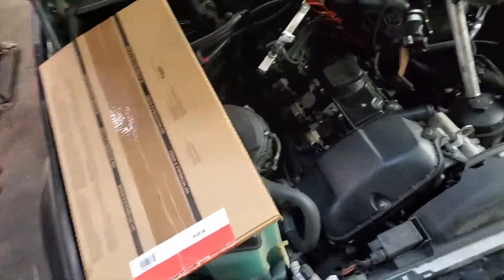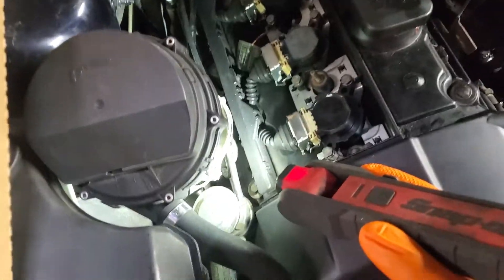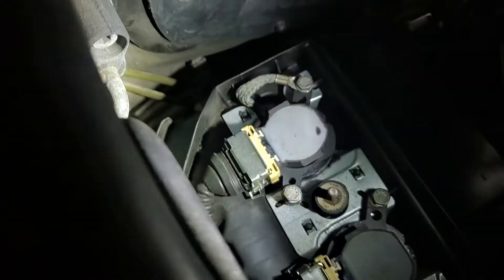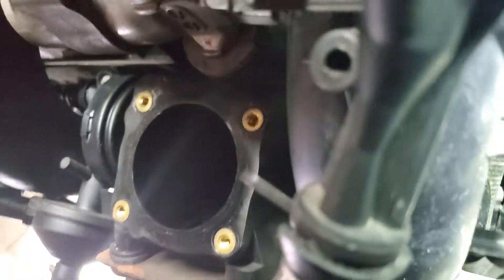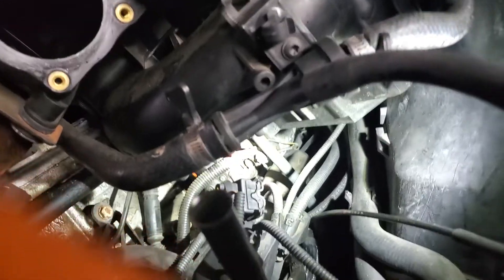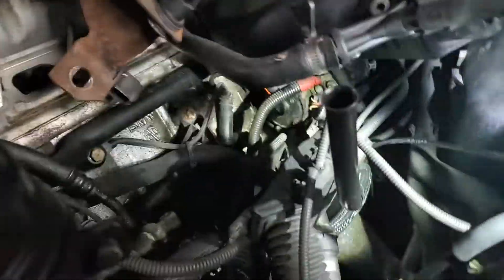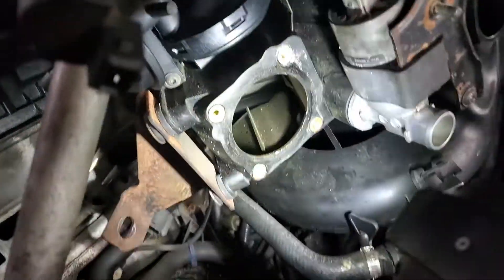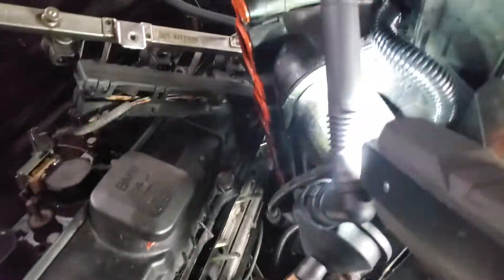Bmw System too Lean P0171 and P0174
Today we cover how to fix those annoying lean codes on most BMW models. Popular codes are P0171 P0174 P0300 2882 or 2883. You may also get fuel trim codes because of this lean condition.